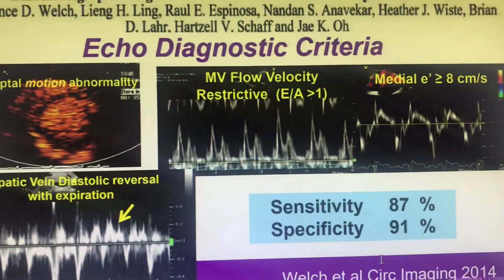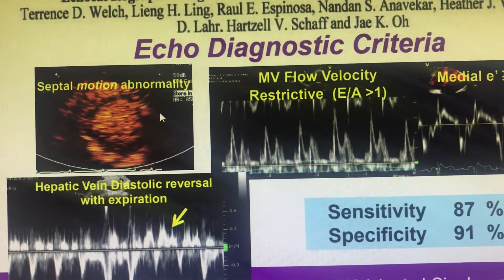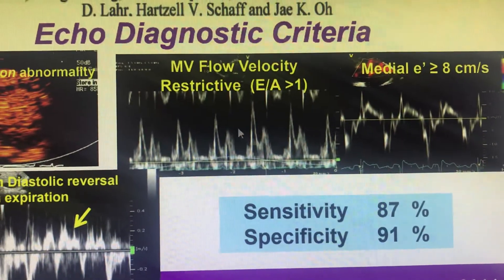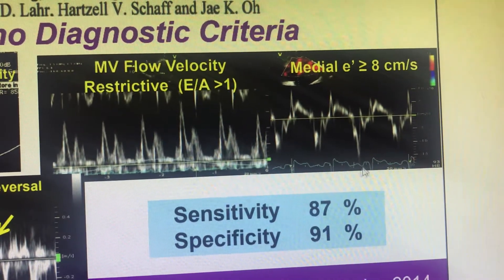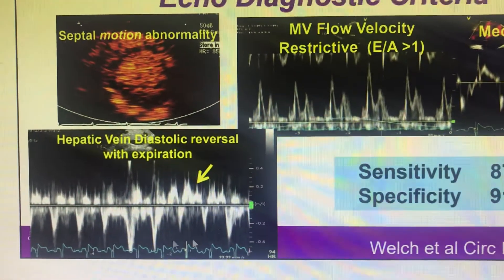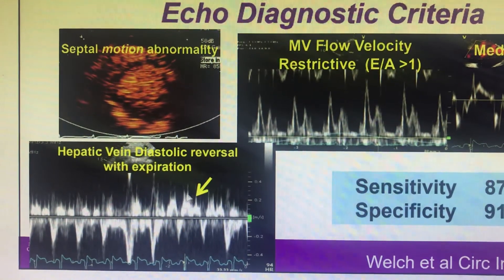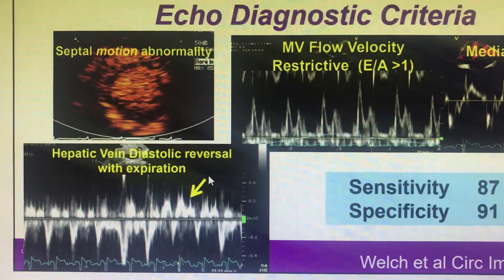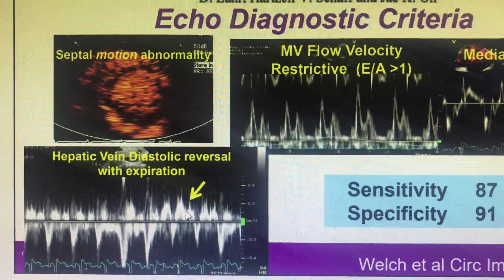Summary of CP diagnosis by echocardiogram